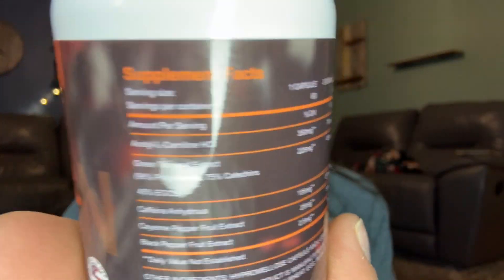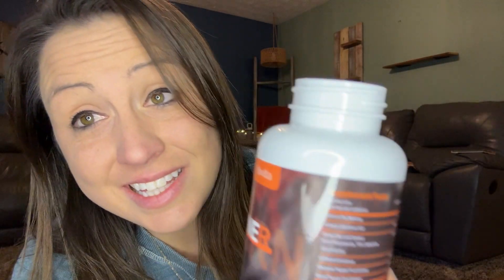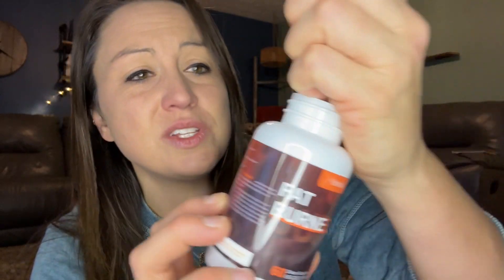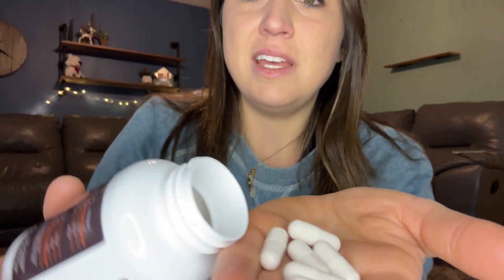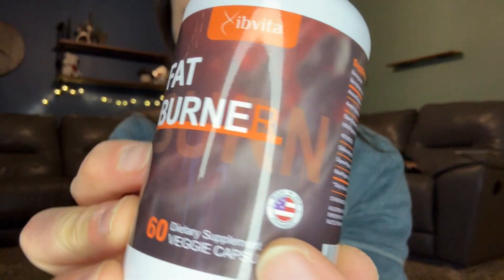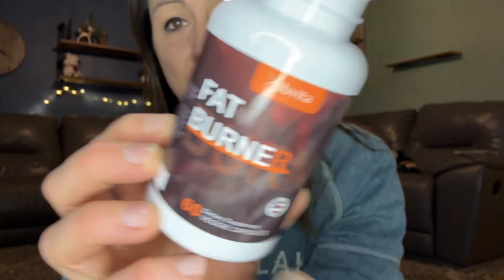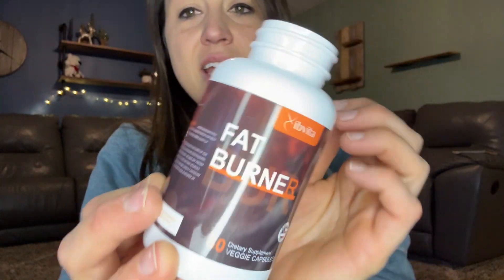Top Reasons to Love Fat Burner for Men Women - Appetite Suppressant for Weight U8926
👋 HEY! Welcome!

WeChat:Lee104910